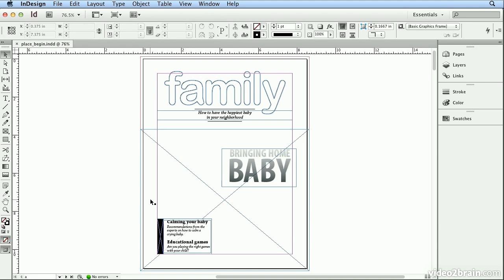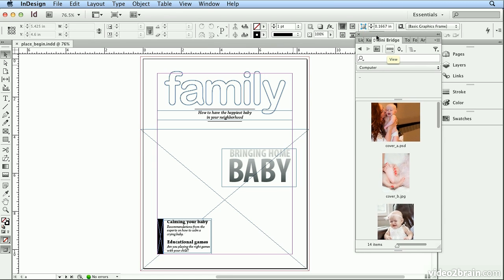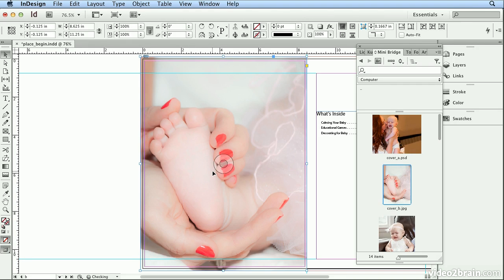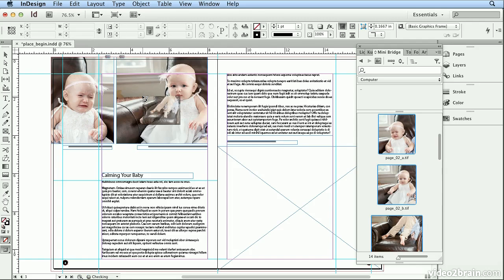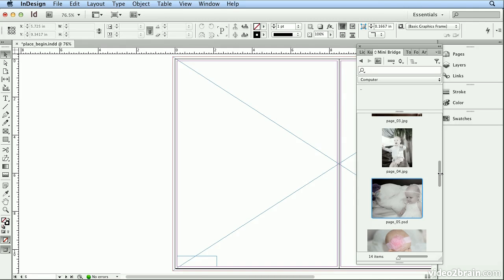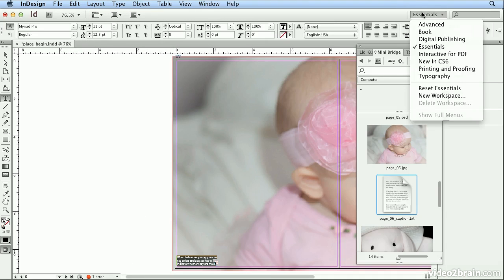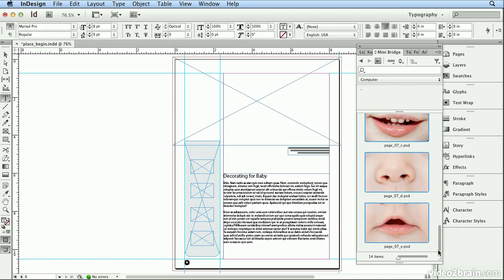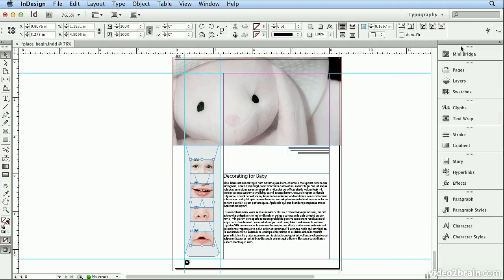6 1 Arrastrar y soltar desde Mini Bridge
arrastrar